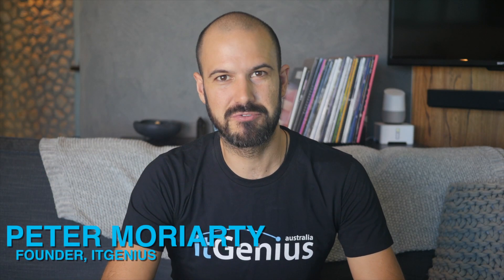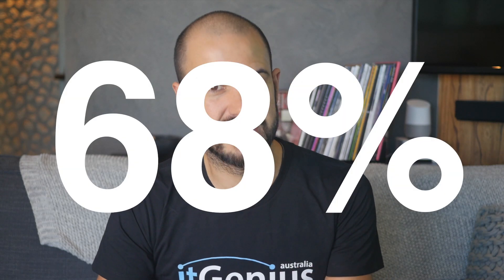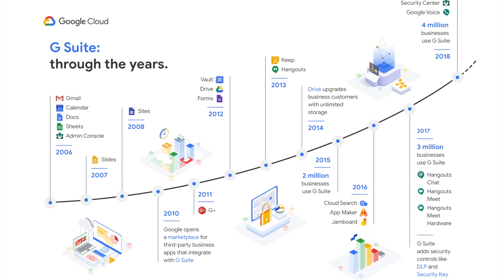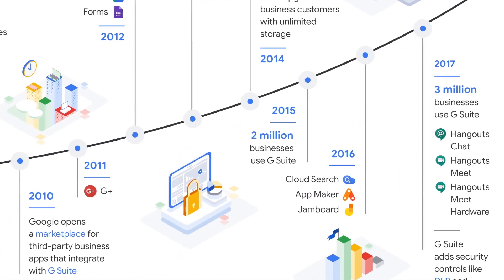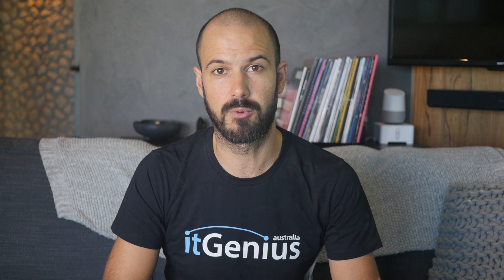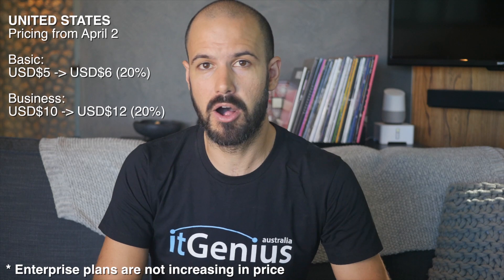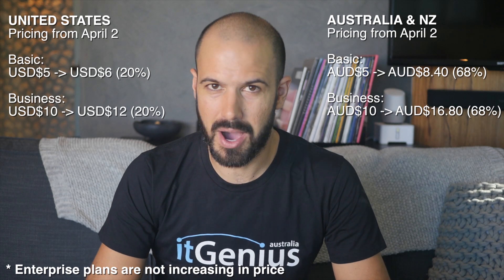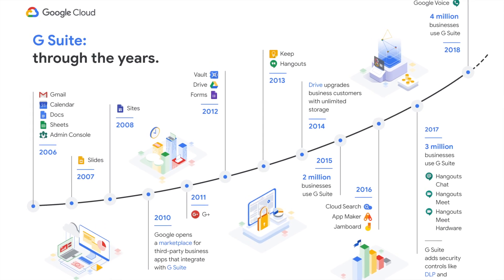New G Suite Pricing from April 2019 - MASSIVE INCREASE (68%) Google Cloud Pricing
This month Google announced New G Suite Pricing from April 2019 on their Basic and Business plans and there are large increases for some customers.

In this video we cover all the latest news on the April 2019 price increase for G Suite customers and how you can save on your licenses before the deadline!

Contact our team for information on discounts and renewing your account